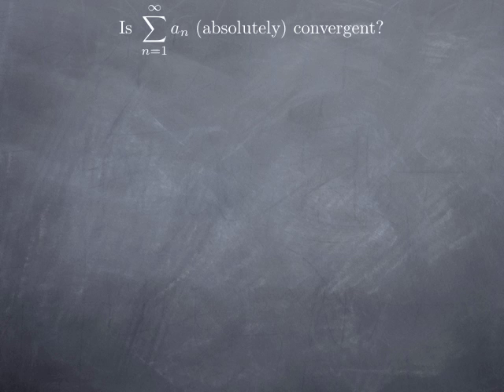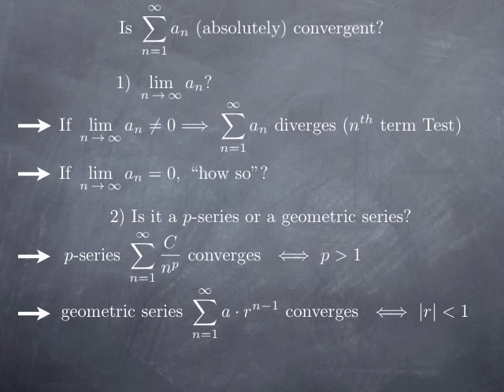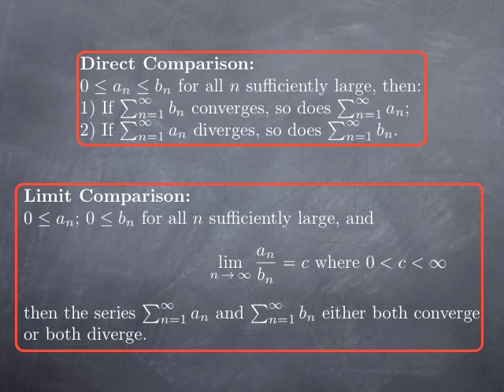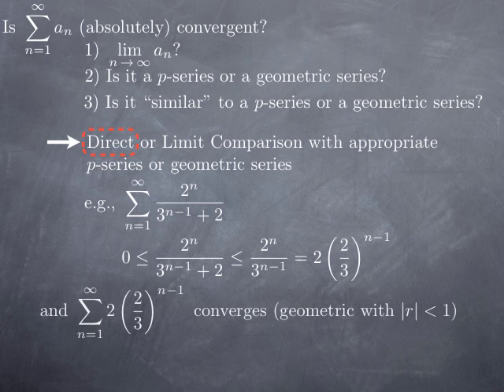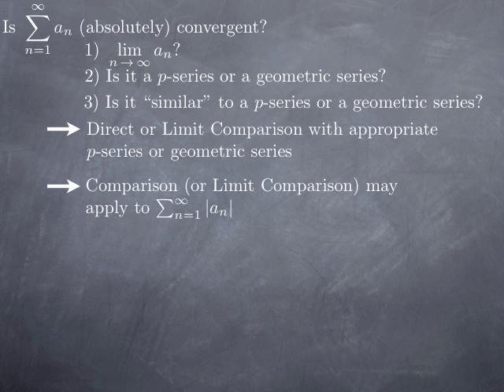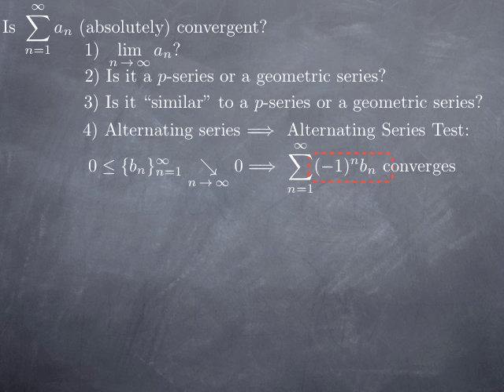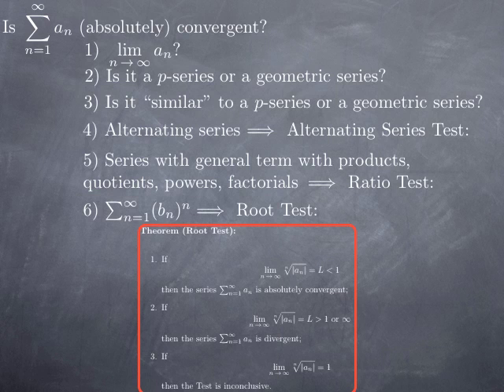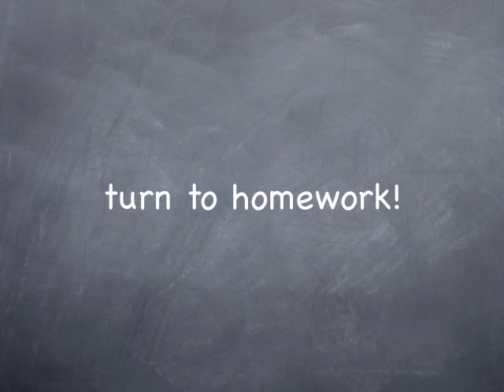M14: Strategies to test series for convergence